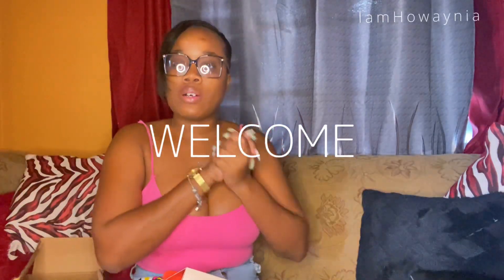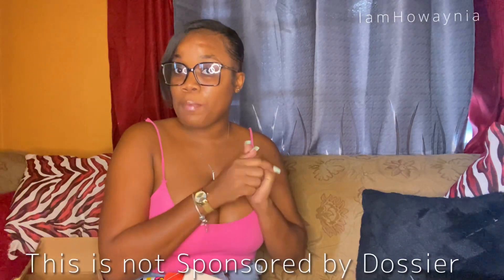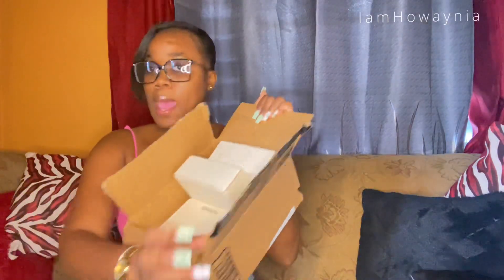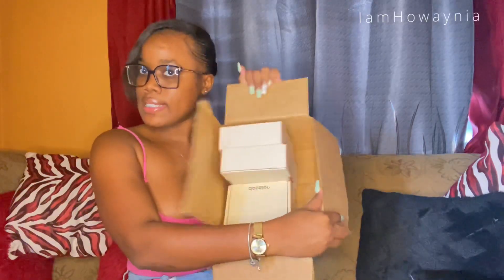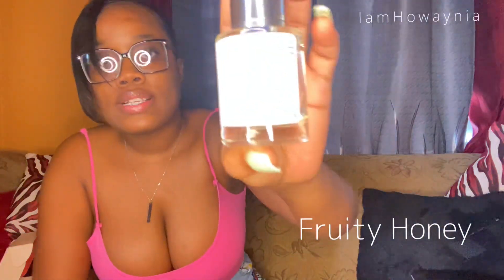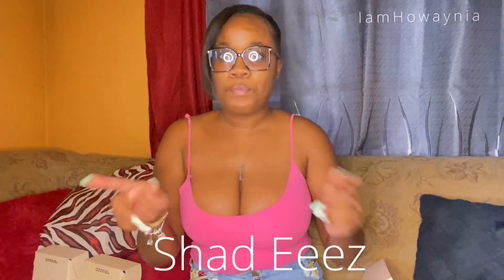DOSSIER REVIEW💓| short storytime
V I E W M E 💓

Thank you for 100+ subs I appreciate you guys. If you want to know my opinion on Dossier Perfumes? 💗